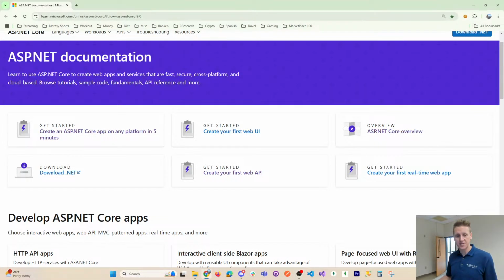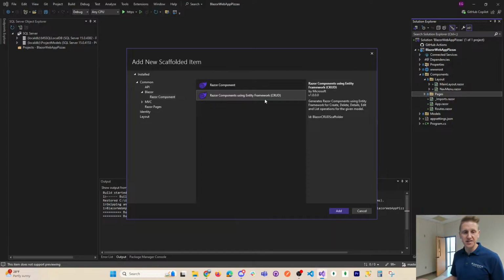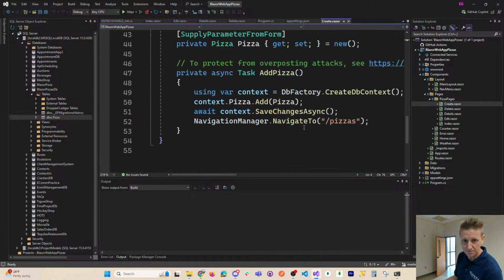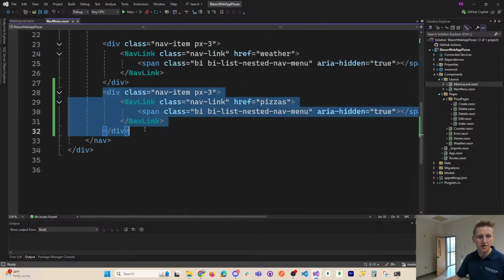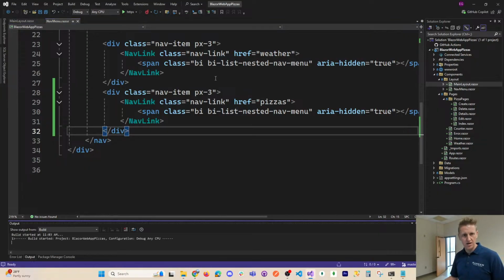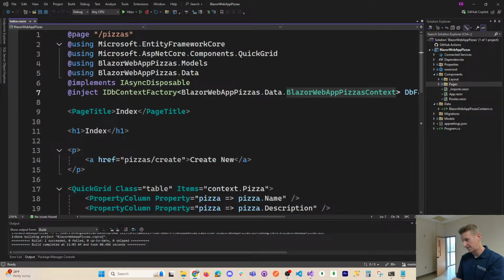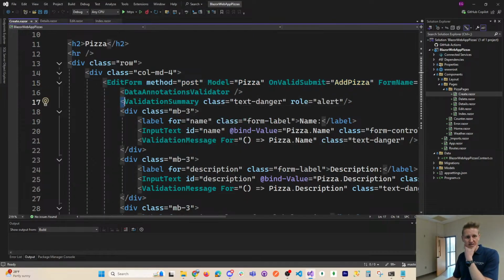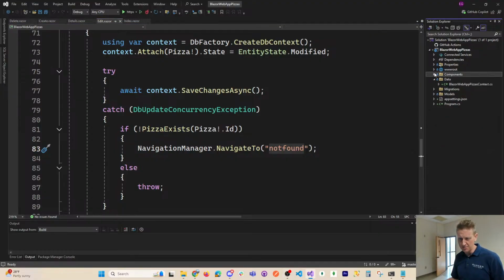Learning Blazor w/ Microsoft Docs